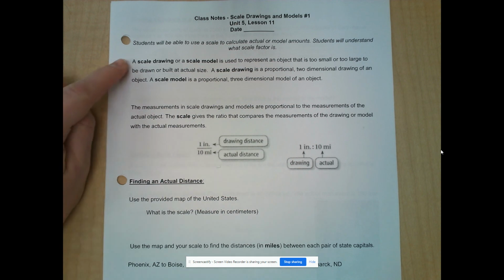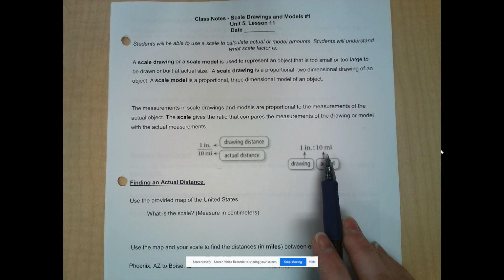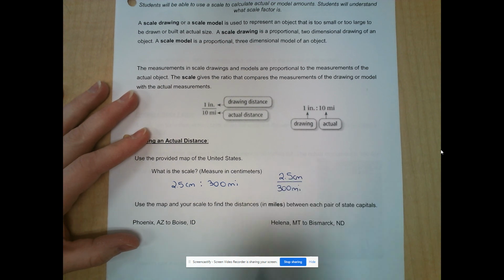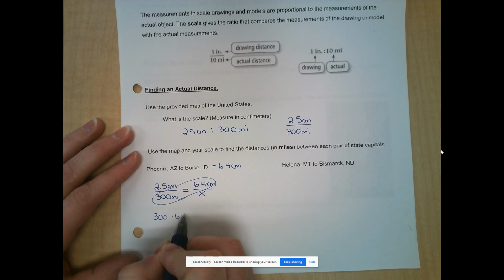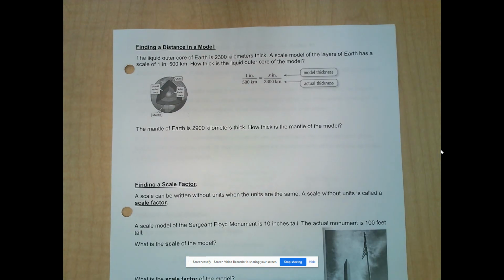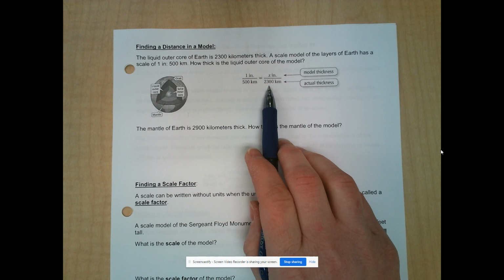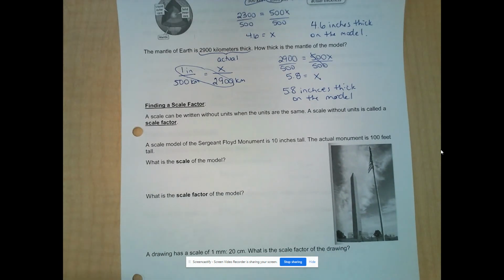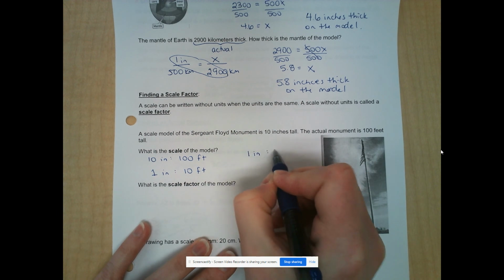5.11 - MSM2 - Scale Drawings and Models #1